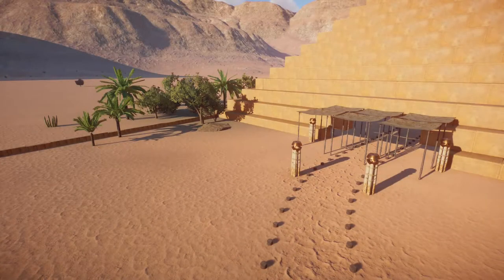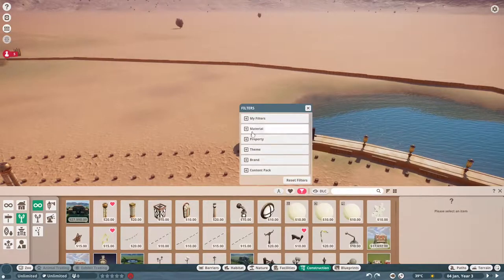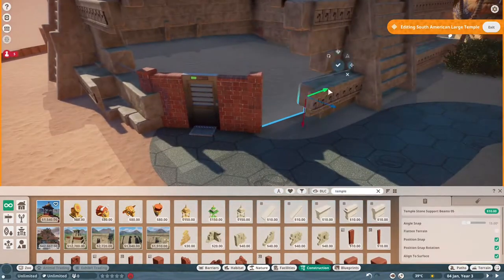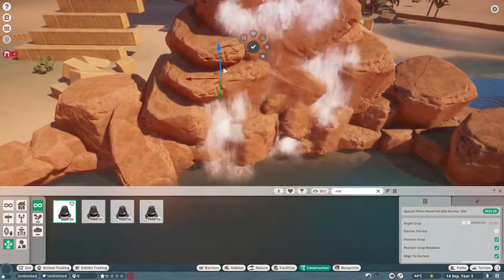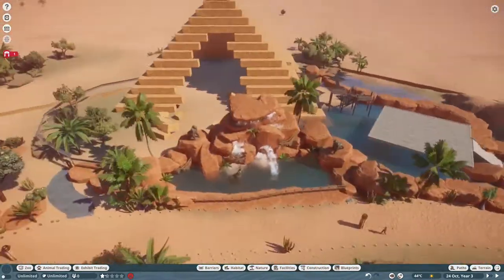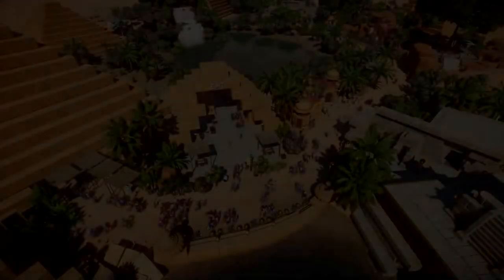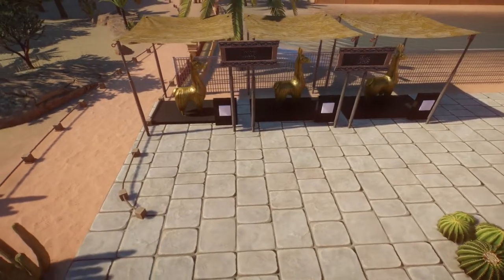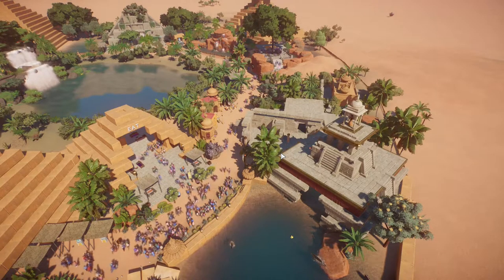Transforming A Small Zoo in Planet Zoo - Speed build.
Transforming A Small Zoo in Planet Zoo. Hope you enjoy this video !